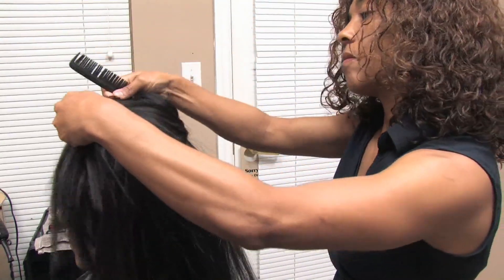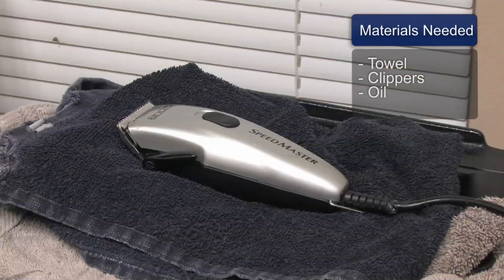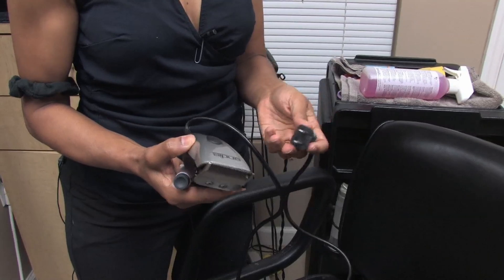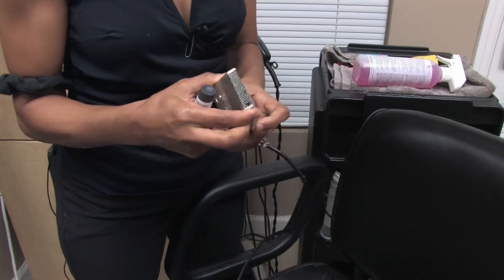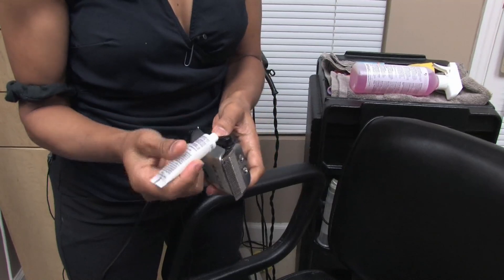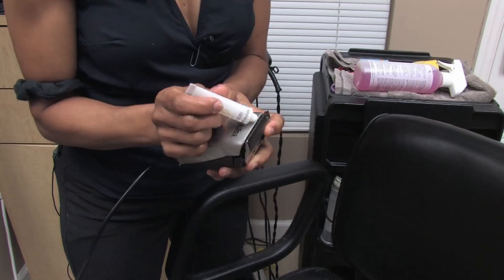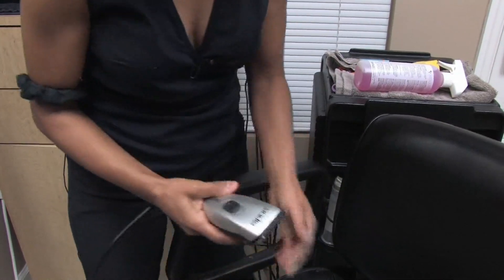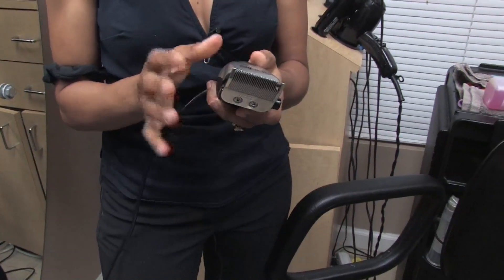Hair Care : How to Maintain Hair Clippers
Hair clippers can be maintained with a little bit of oil and an old towel. Learn how to maintain your hair clippers with help from a professional hair designer in this free video on hair care.

Bio: Liz Muller is the owner of Liz's Hair Design in Hollywood, Florida.